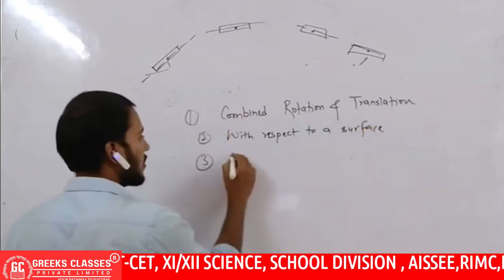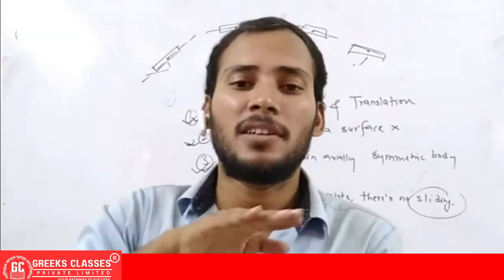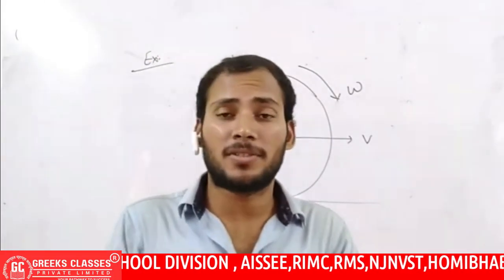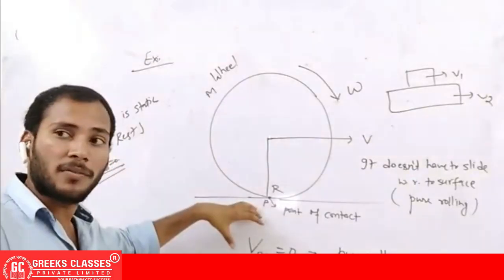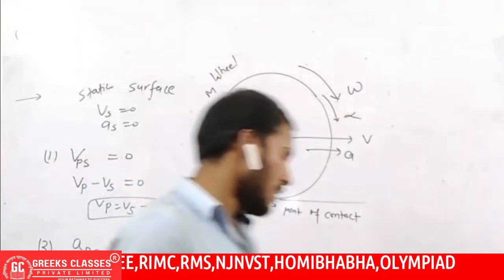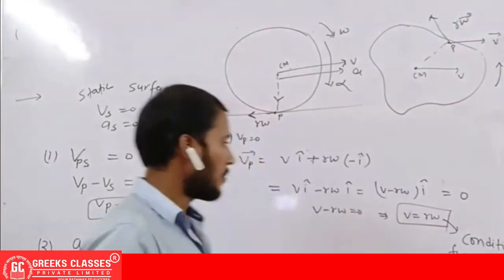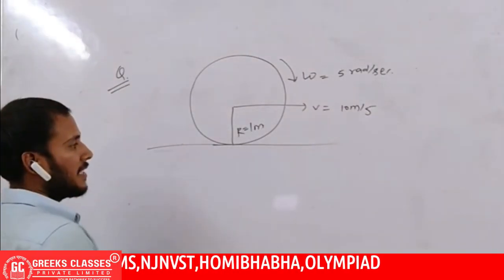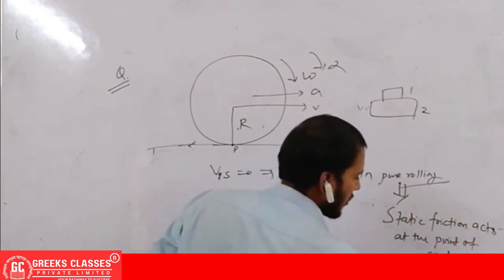JEE-Concept of Rolling Motion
IIT-JEE-Concept of Rolling Motion#jeeproblems